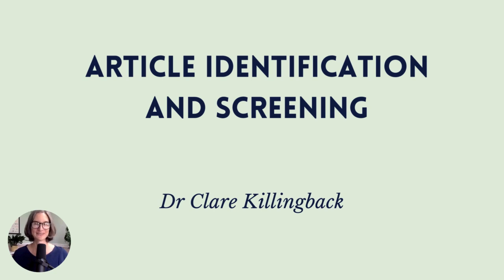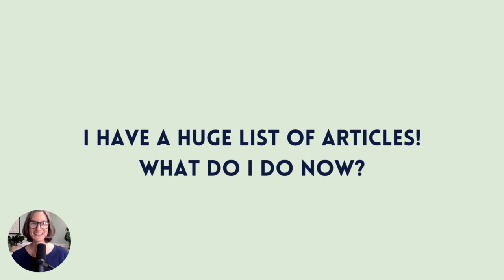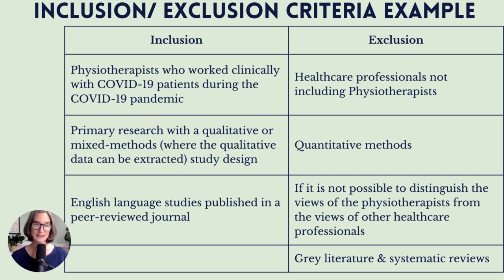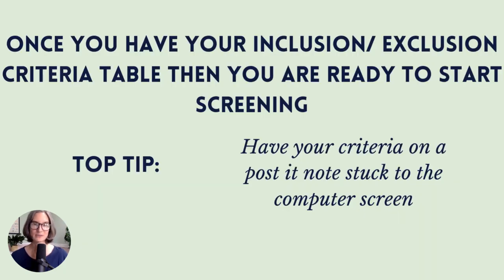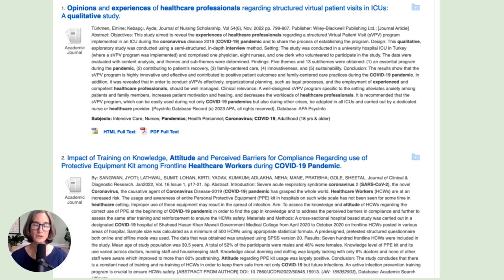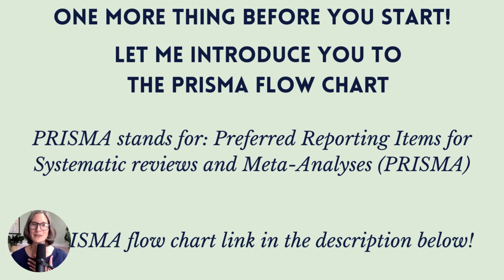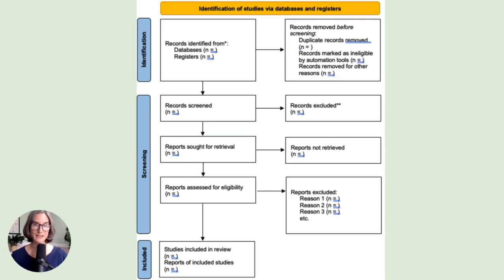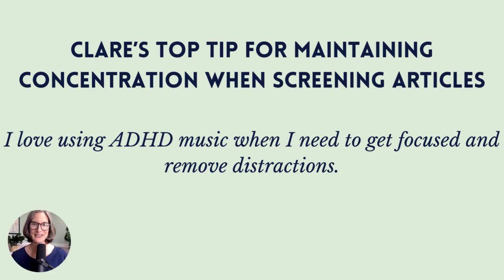4. Article identification and screening (title and abstract and full text)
Chapters
00:00 Article identification and screening
01:50 Inclusion/ exclusion criteria
04:44 How to start screening
06:47 PRISMA flow chart
09:48 My advice to keep focused when screening articles
10:28 Have a good system to save articles